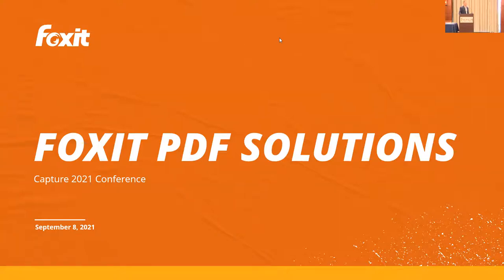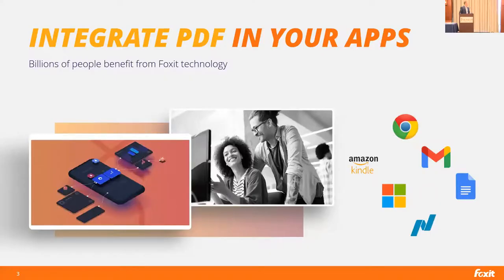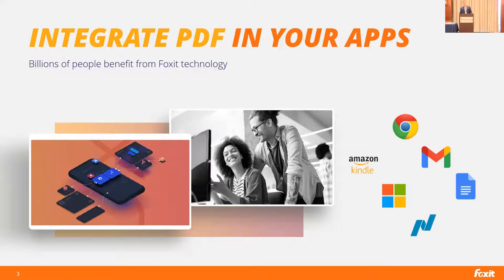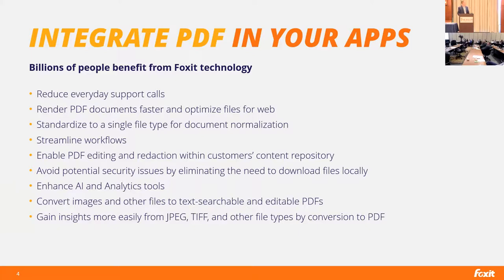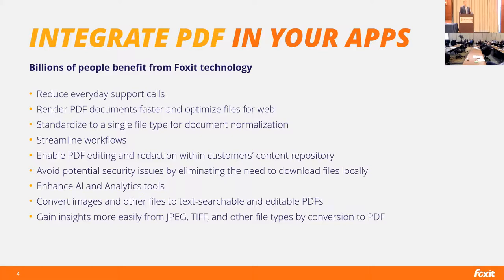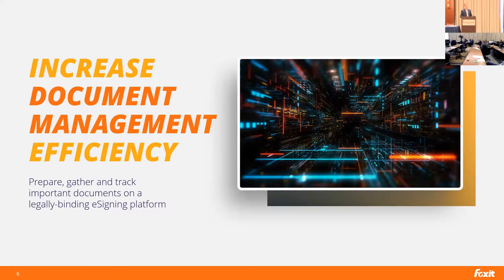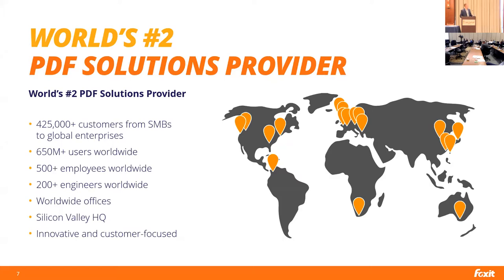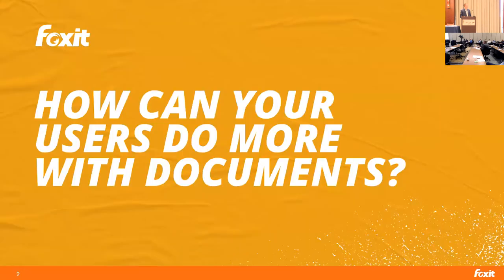Foxit Software Capture 2021 Presentation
Learn what's new with Foxit Software by viewing their presentation at Capture 2021!